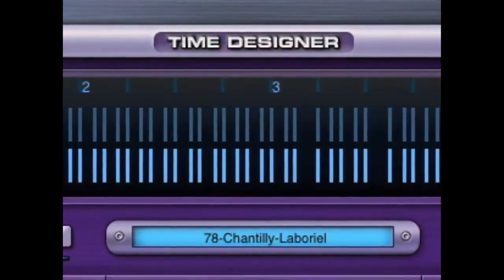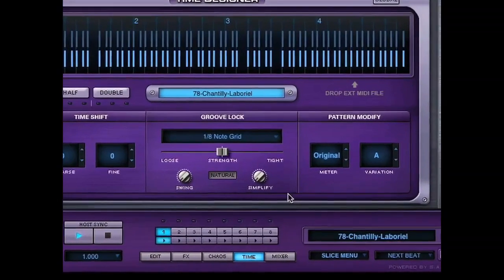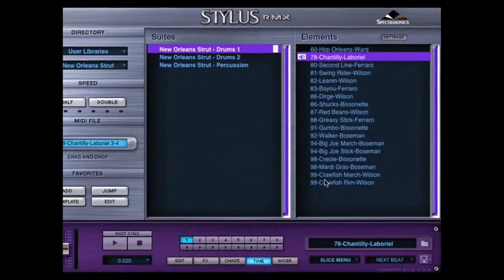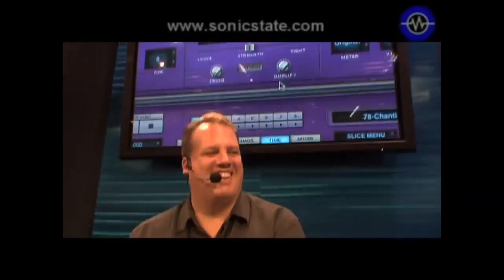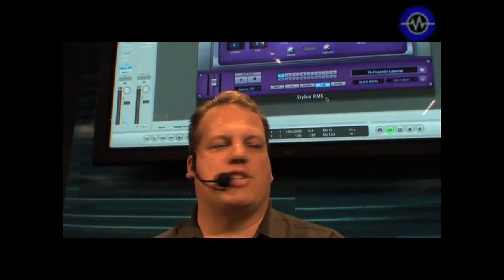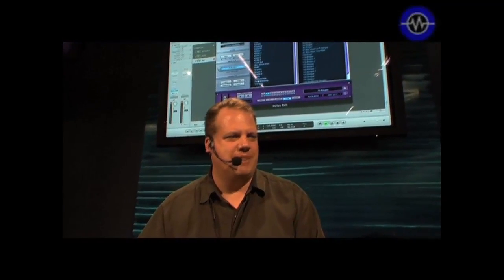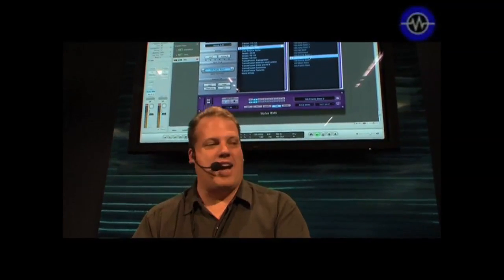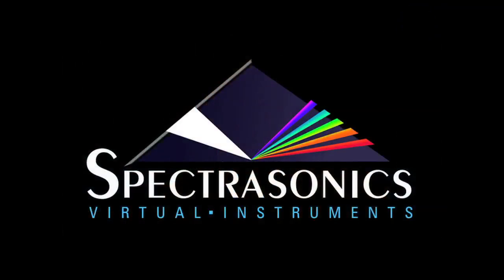Time Designer Demonstration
STYLUS RMX™ - REALTIME GROOVE MODULE DEMONSRTATION